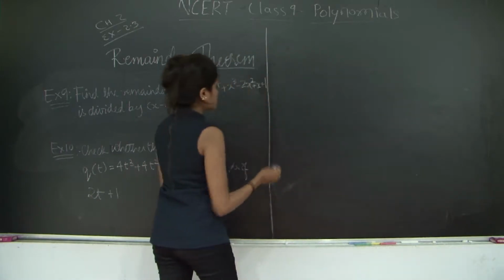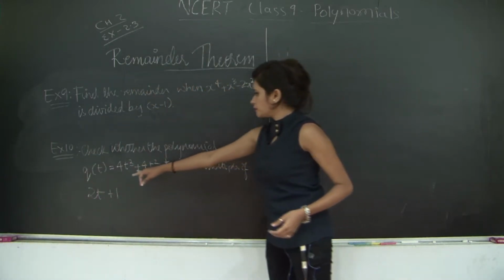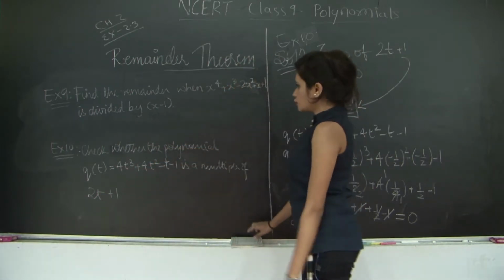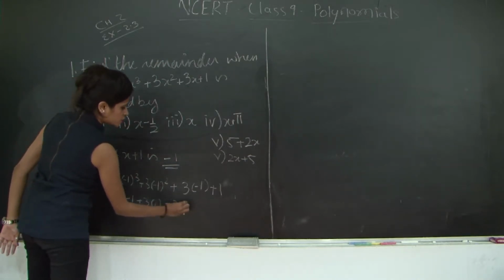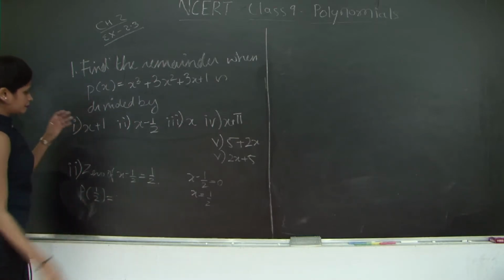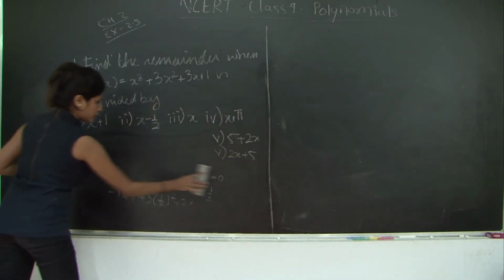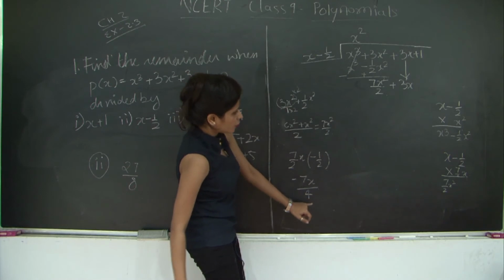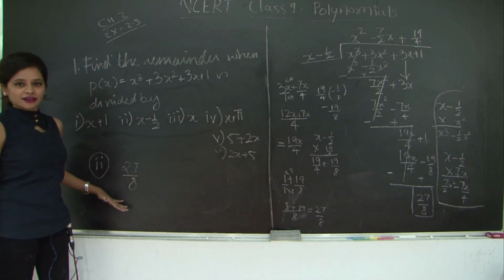CBSE | CLASS 9 | MATHS | CH 2 | POLYNOMIALS | Eg. 9-10 & Ex.2.3 Que.1 (1 & 2) | Pg. 39-40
Edited By : SURAJ DHANKE